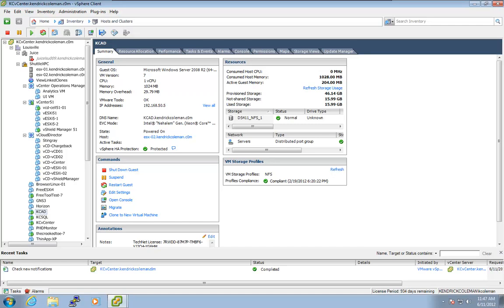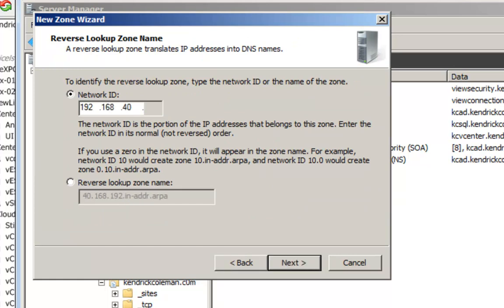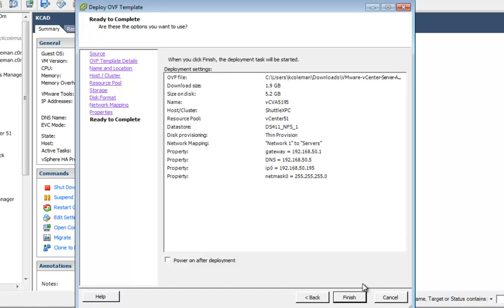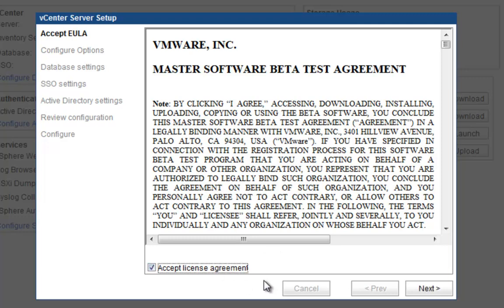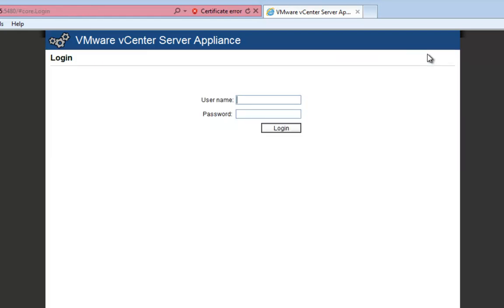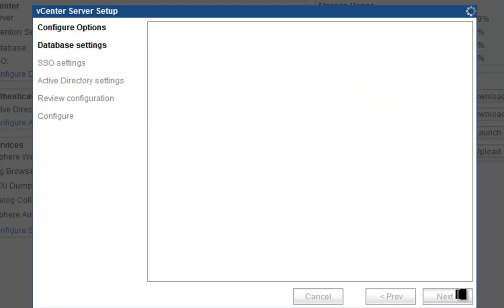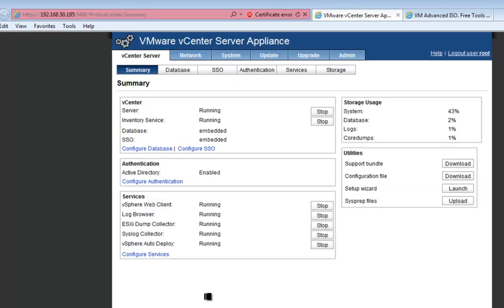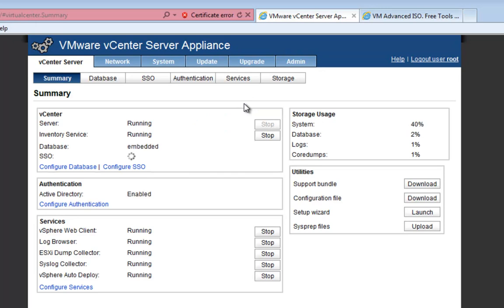Lesson 01: vSphere vCenter Virtual Appliance Deployment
learn how to deploy the vCenter Virtual Appliance